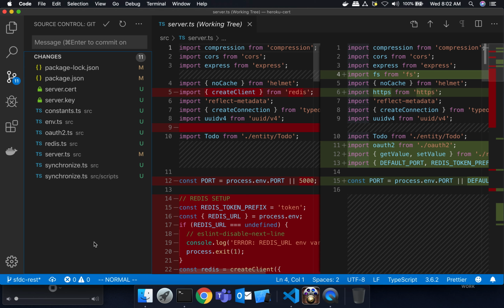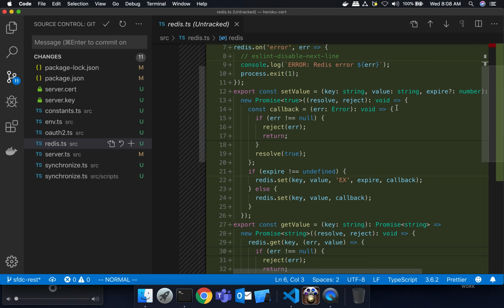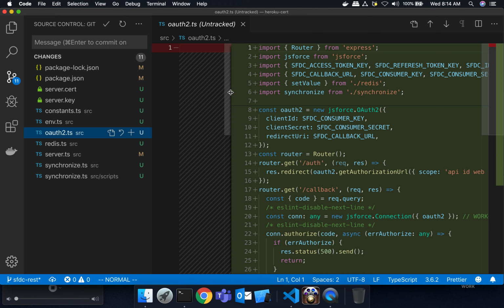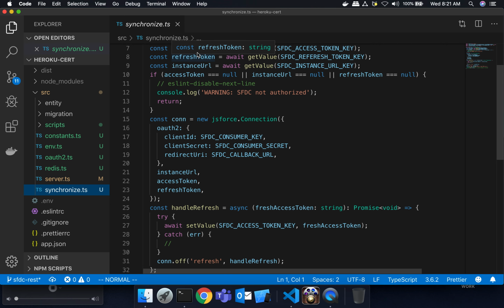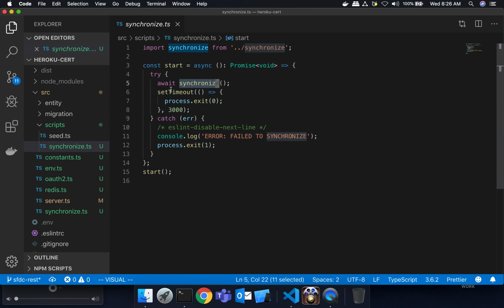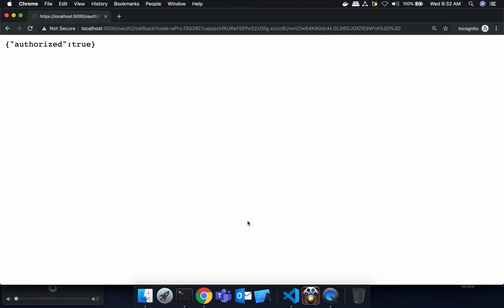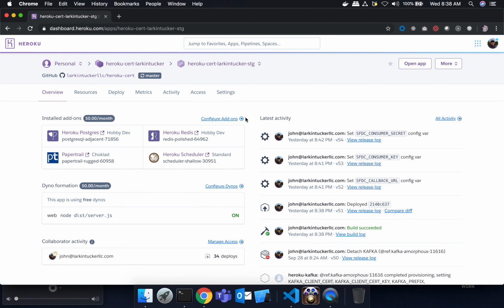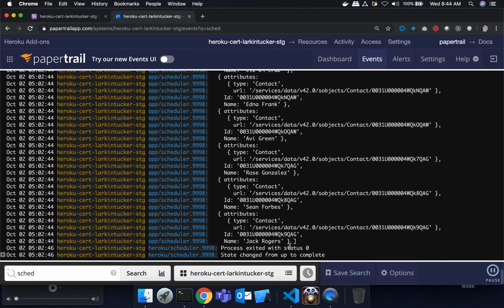Heroku Architecture Credential By Example: Part 13 (2 of 2)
We use Salesforce REST APIs to regularly synchronize Salesforce contacts to our Heroku application.